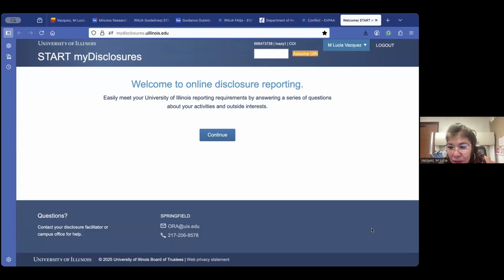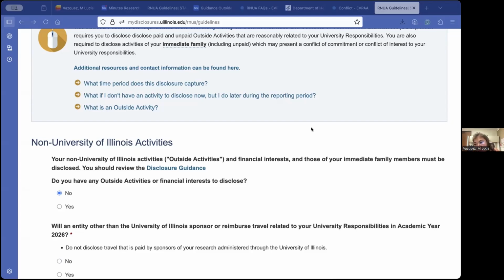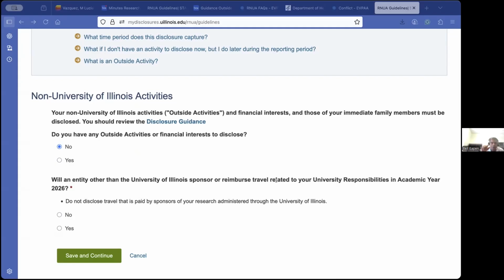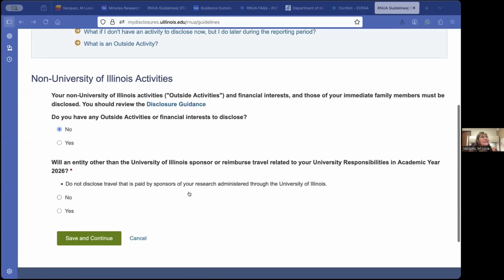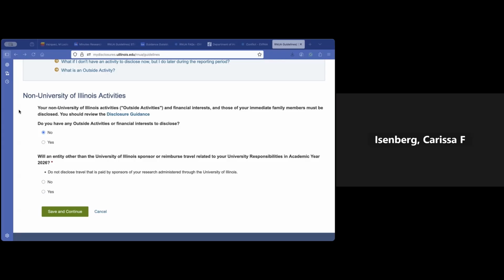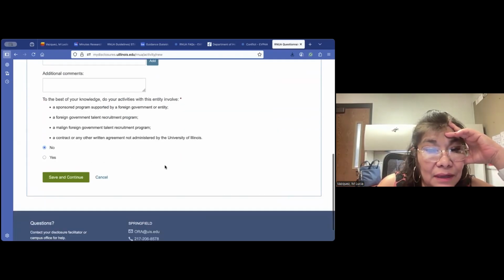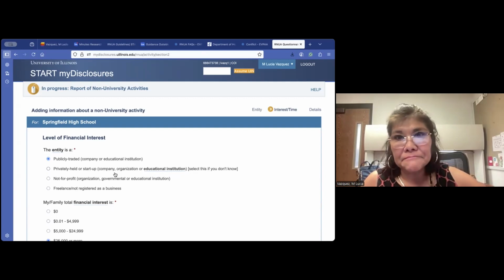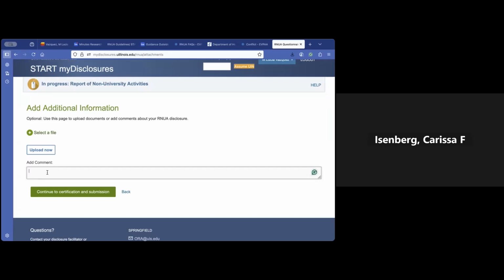RNUA Discloser Training FY2026